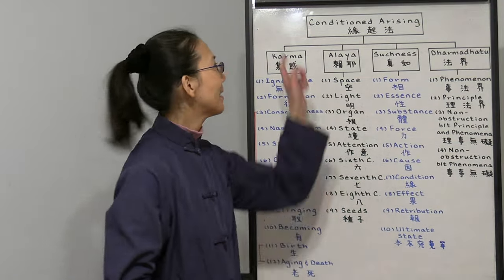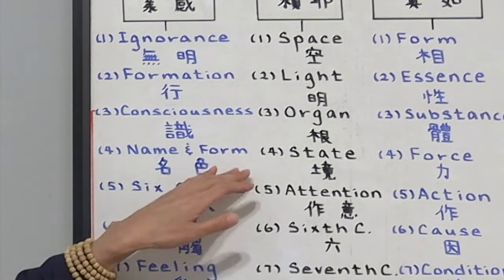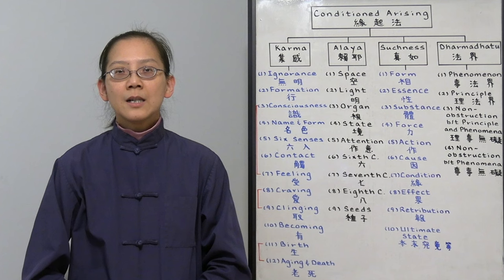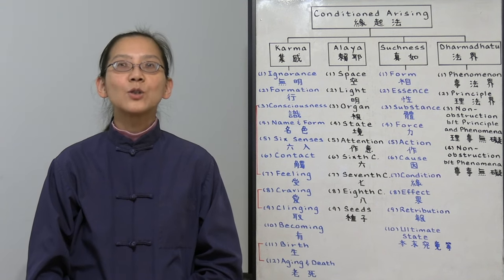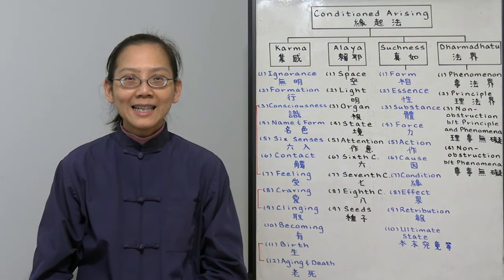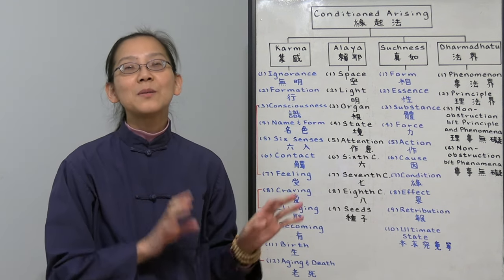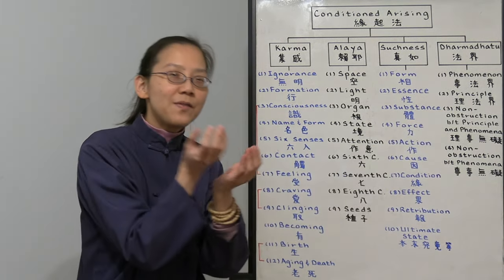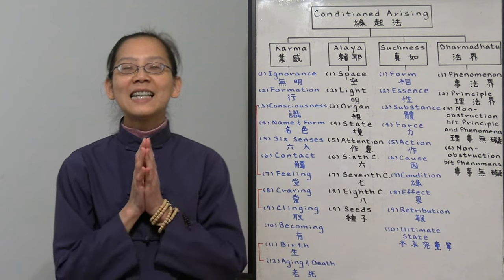Conditioned Arising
Tracy Kan lectures on, "Conditioned Arising".